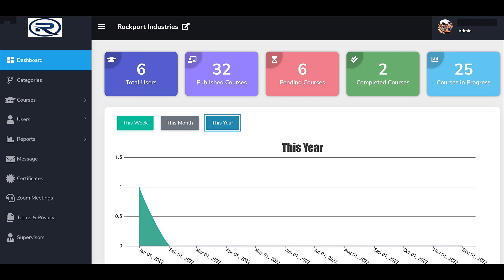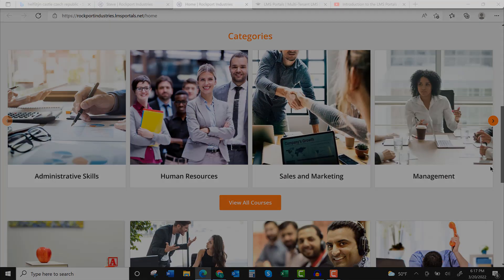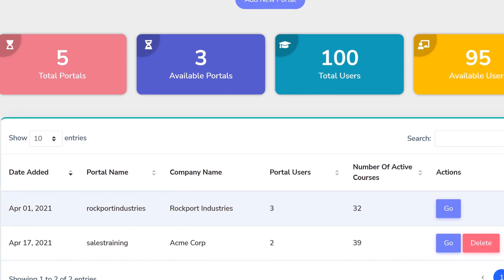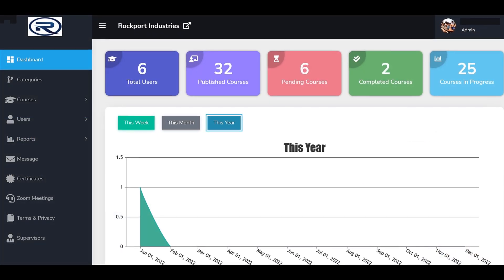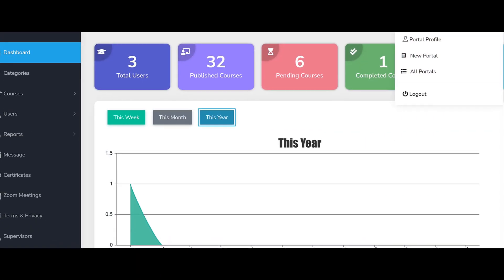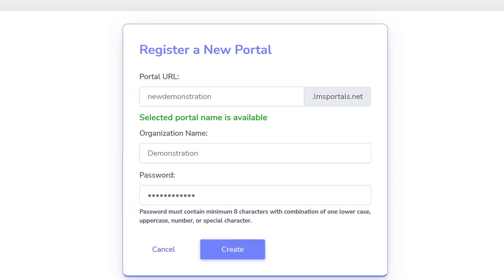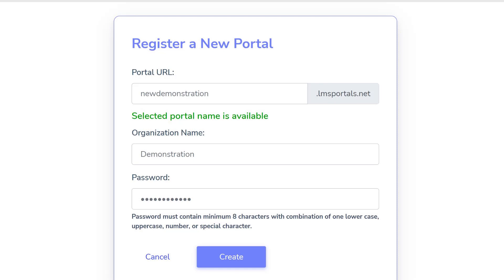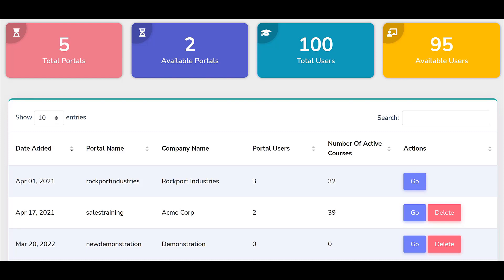How to Add a New Portal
Hello everyone! In this video, we explain how to add a new portal.

LMS Portals is a SaaS-based, multi-tenant learning management system.  In this video, we will show you how an LMS Portals administrator can launch a new portal, on-demand.

➤Suggested Videos:-